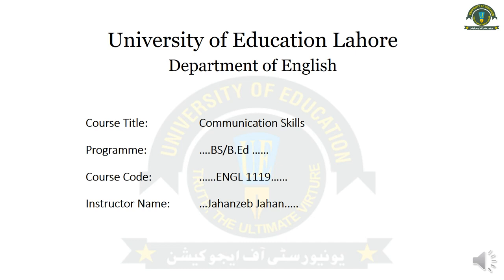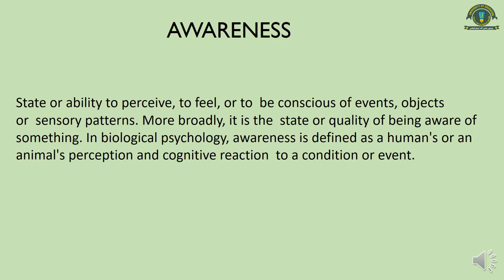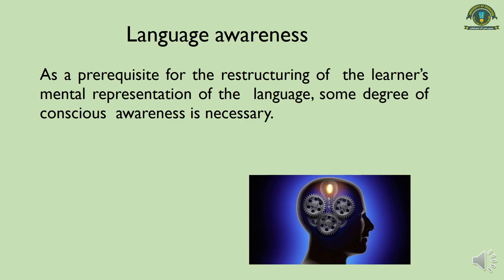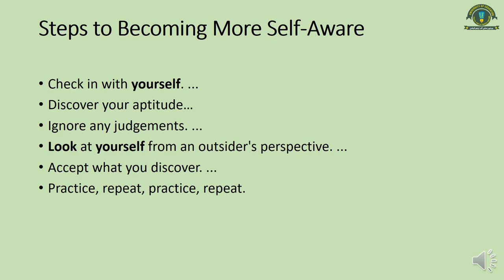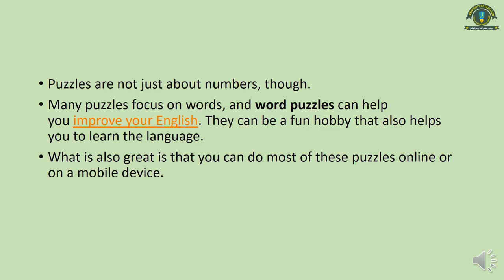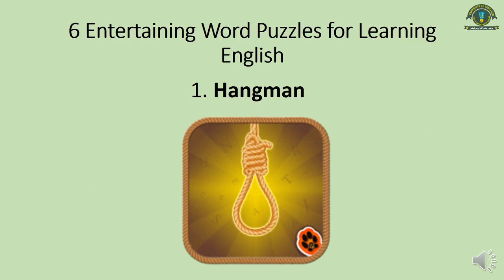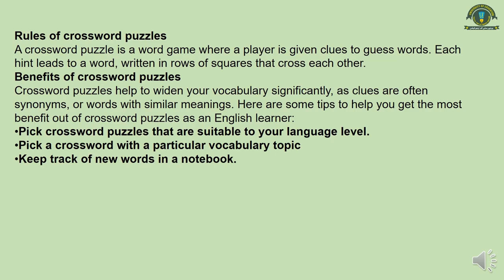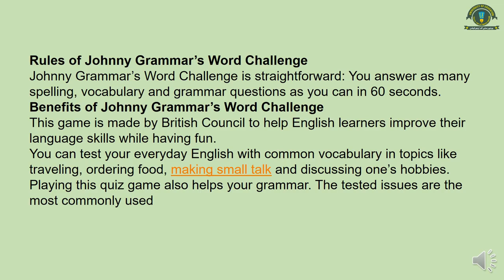Lecture 20 Communication Skills Solving word puzzle to Build up English Language Skills1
University of Education
Communication skills